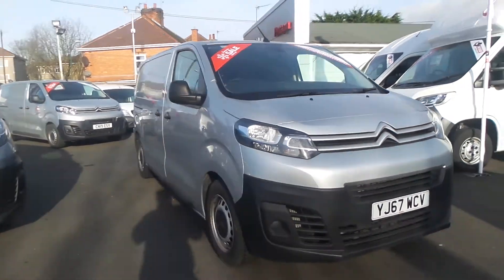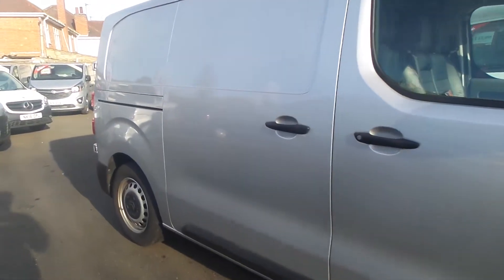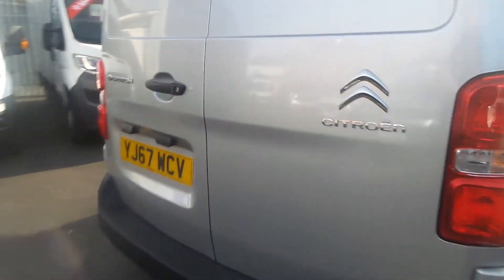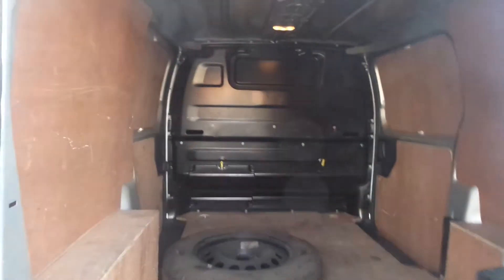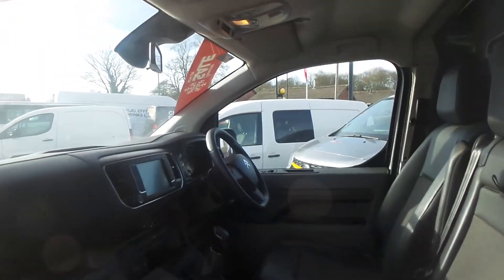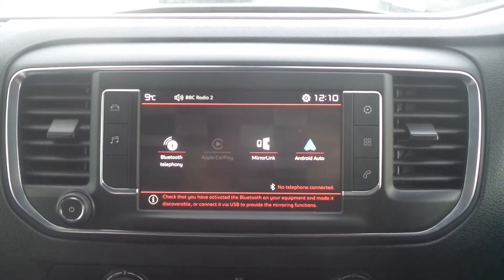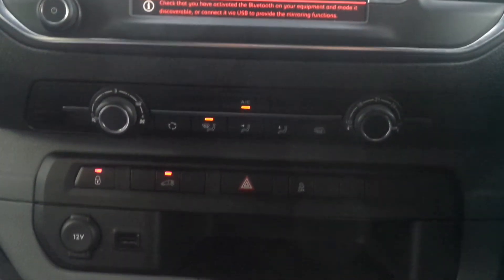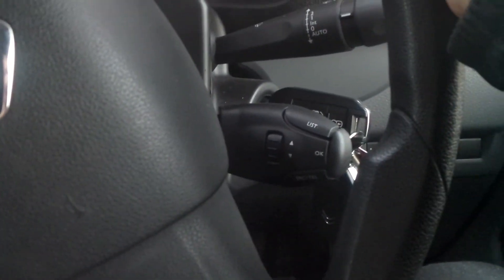YR67WCV Citroen Dispatch 1000 1.6 Bluehdi 95PS Enterprise